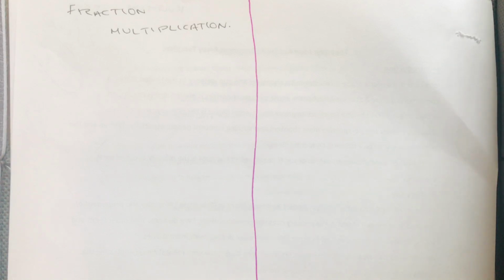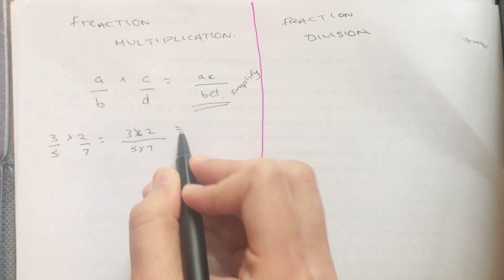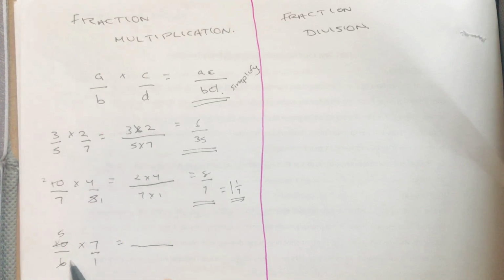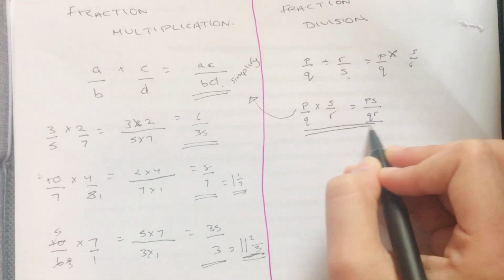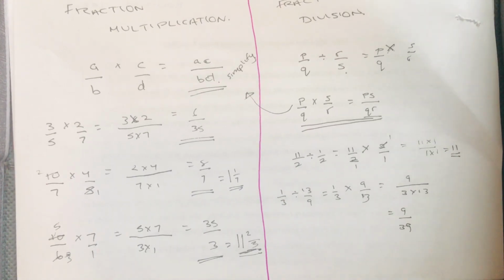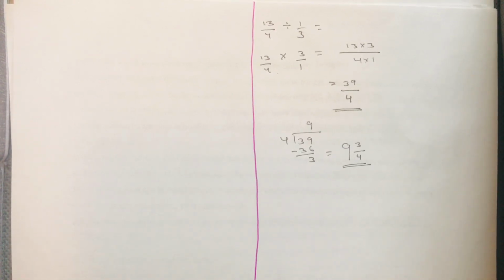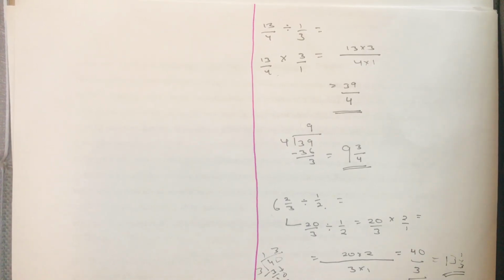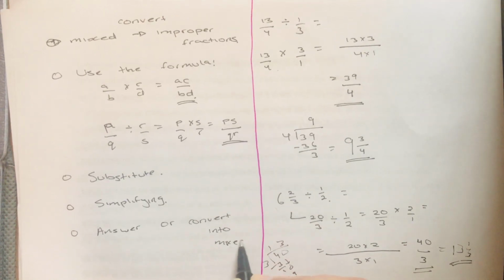Fraction Multiplication and Division